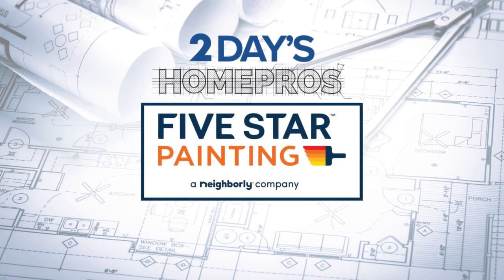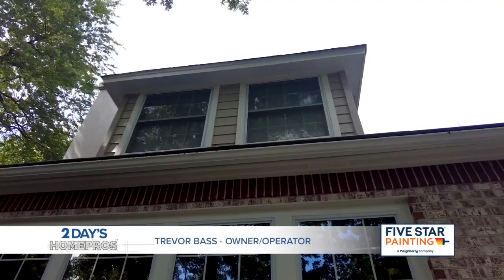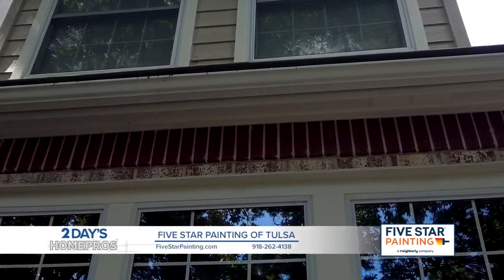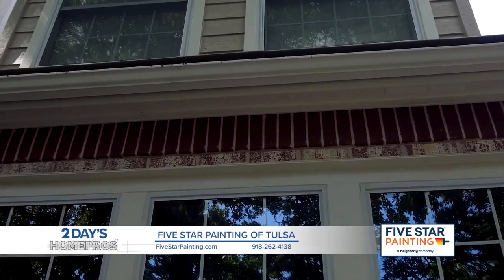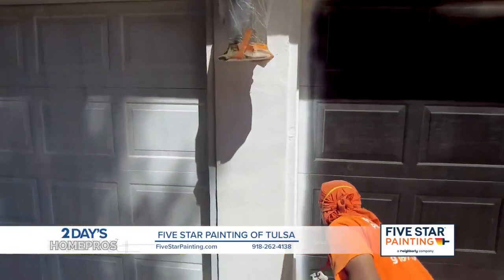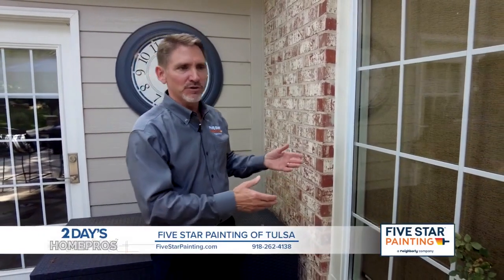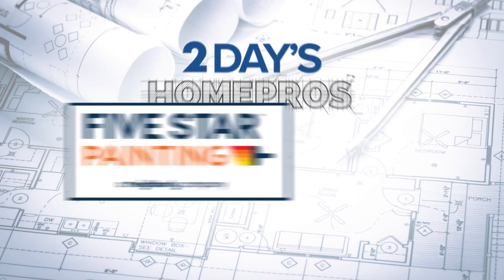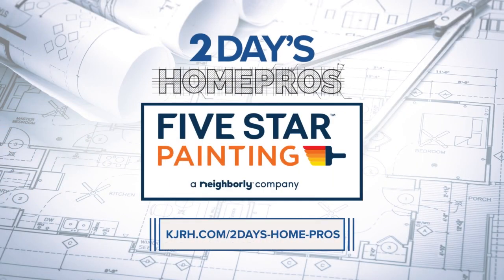Home Pros: Five Star Painting of Tulsa 3